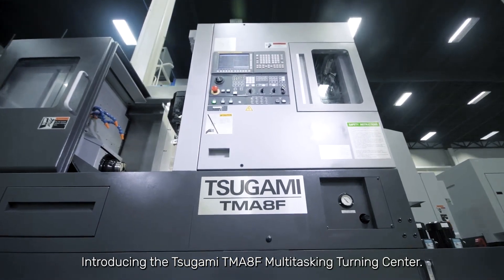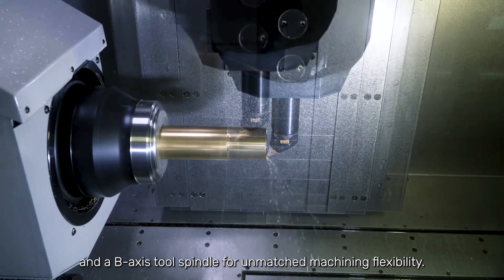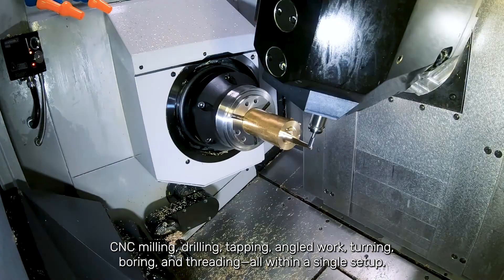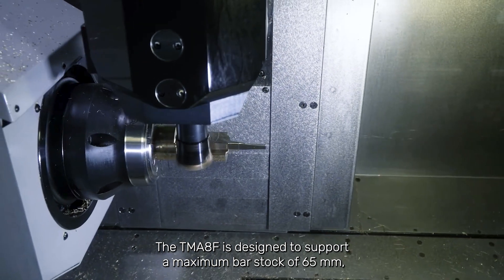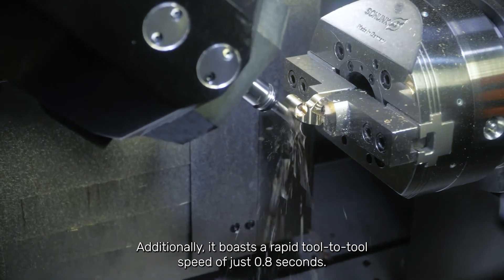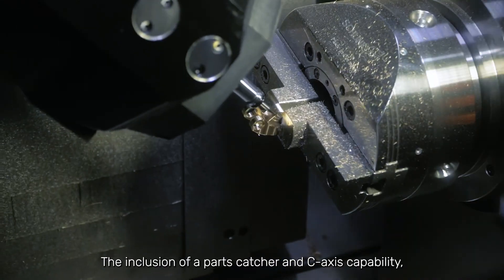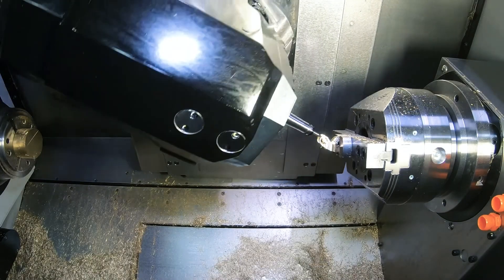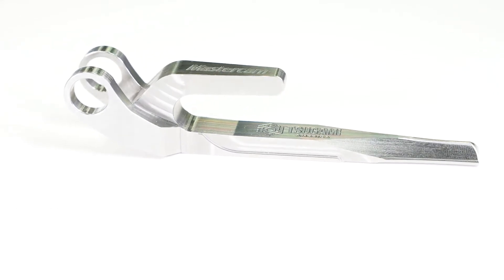The Tsugami TMA8F - Multifunction Turning Center - Morris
Discover the power and versatility of the Tsugami TMA8F Multitasking Turning Center, a compact yet dynamic 5-Axis Turn/Mill machine that offers unparalleled multifunction capabilities. Equipped with the advanced CAPTO C4 60-tool magazine and a B-Axis tool spindle, this machine delivers extraordinary machining flexibility.

Perform a myriad of operations—CNC milling, drilling, tapping, angled work, turning, boring, and threading—in a single setup, thanks to its capacity to handle bar stock up to 65 mm and workpieces up to 220 mm in diameter. With rapid tool-to-tool speed, high precision provided by glass scales on three axes, and enhanced operational efficiency features like a standard touch setter, parts catcher, and C-axis capability, the TMA8F is your key to increased productivity. Embrace the quick-change collet system for up to 2.5-inch bar work and an 8-inch chuck, reinforcing its adaptability.